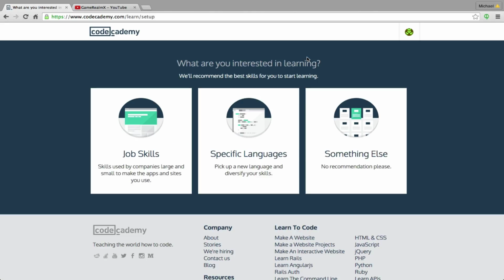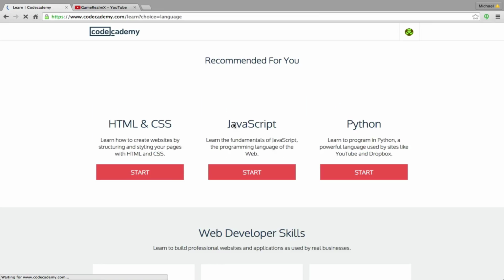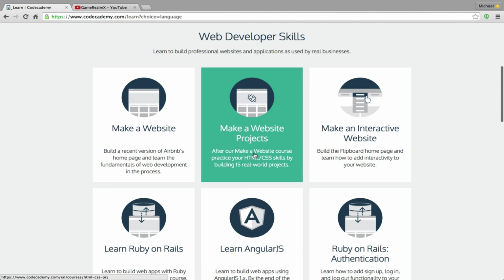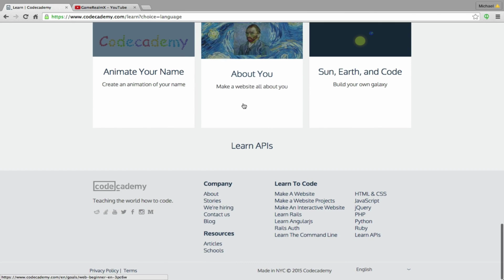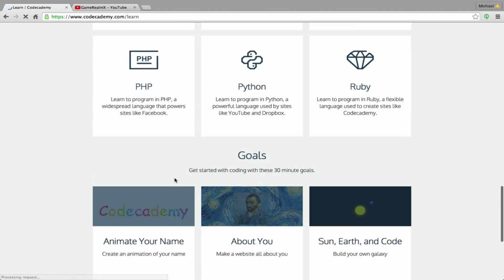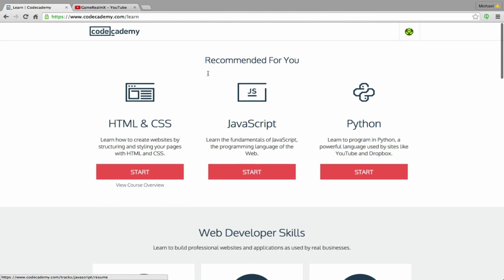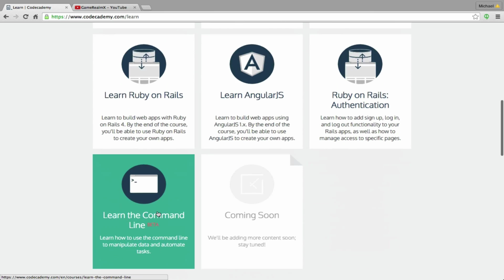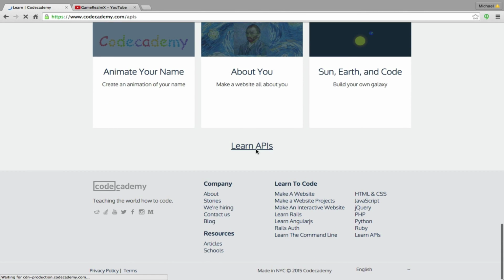How to get a Codecademy account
Codecademy!